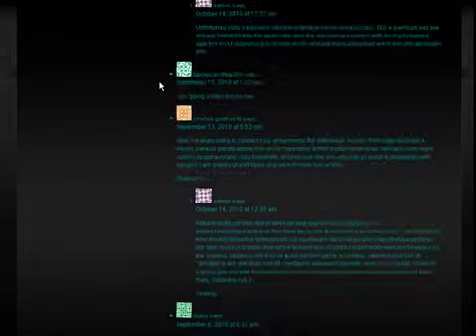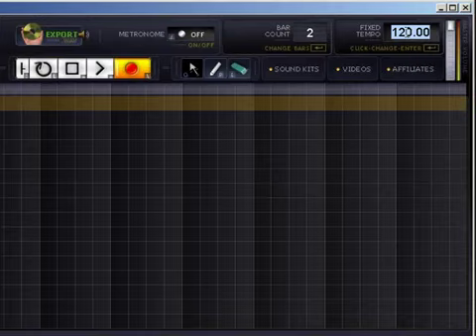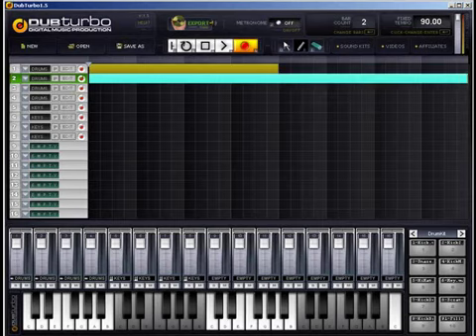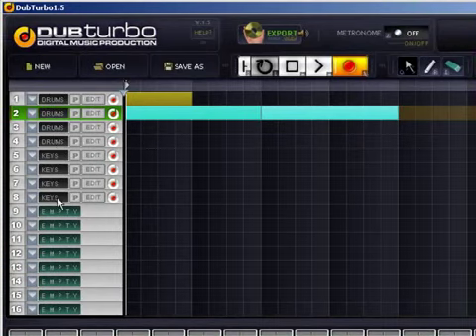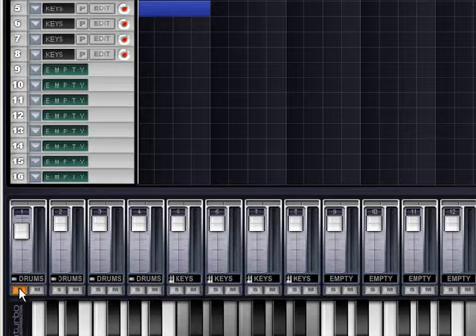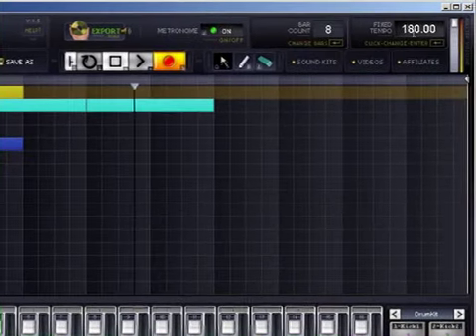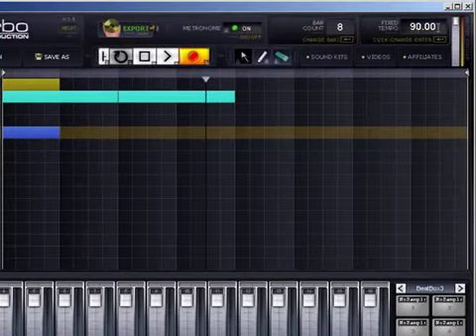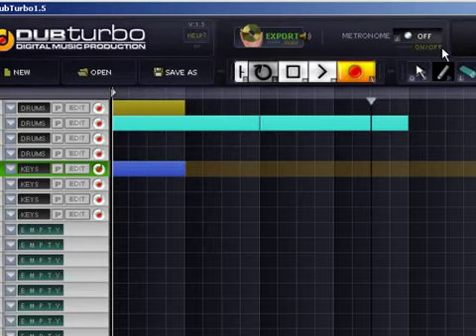DubTurbo Beat Making Software Overview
- TO CHECK OUT DETAILS

ˇˇˇˇˇˇˇˇˇˇˇˇˇˇˇˇˇˇˇ
Make your own beats with this professional software, create amazing beats with DubTurbo and have your first track ready in only ten minutes from now! Have fun!